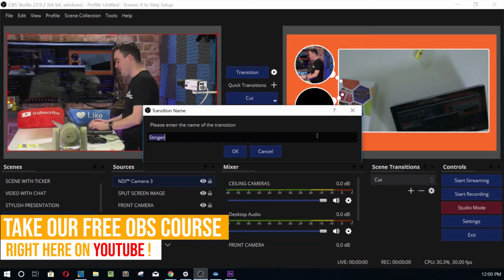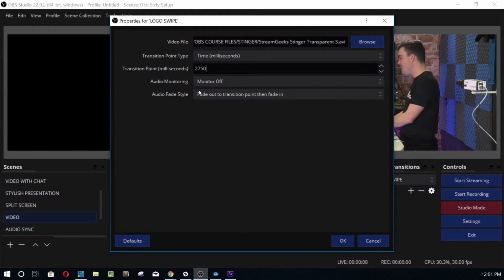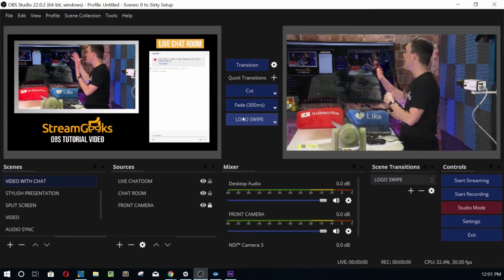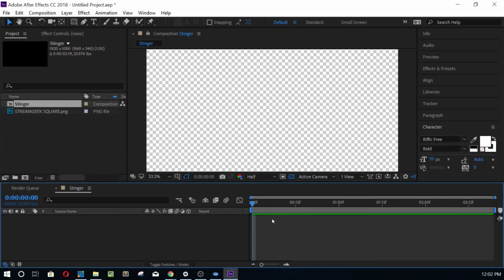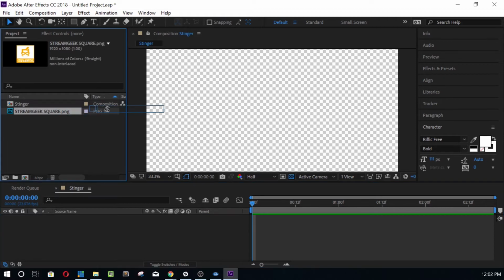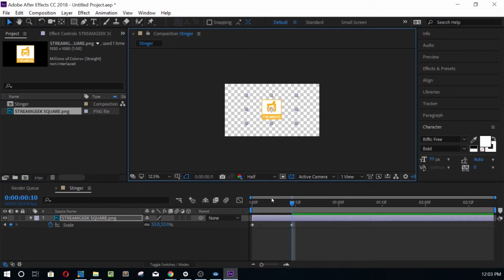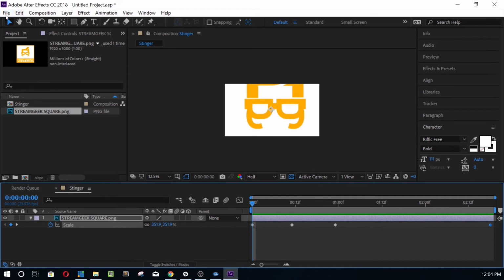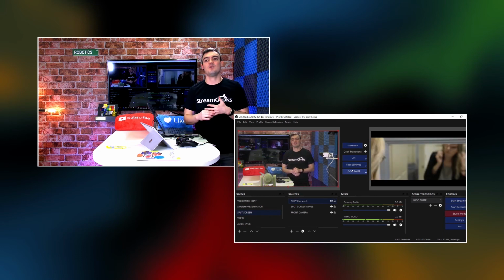How to use Stingers in OBS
Stingers are a type of animated video transition that is now available in the latest version of Open Broadcaster Software. In this video, Paul Richards shows you how to use stinger transitions inside of your video production and how to make a custom Stinger video to be used inside OBS.

The stinger transition is an animated transition that everybody has grown to love. The effect combines a transparent video animation that evolves into a full-screen overlay which is timed with a cut transition. When your stinger video animation starts playing on top of your current video, you can program your production software to cut to your preview video input exactly when the video completely covers up the current scene. The stinger effect has been made popular by sports broadcasts who use the effect to notify the audience of a particular scene change. In this way, sports broadcasts have trained their audience to expect a stinger transition when an instant replay or prepared video screen is coming up. Really fancy stinger video animations often include perfectly timed audio which is included with lots of “whooshes” and “pops” perfectly timed to give the animation a realistic look. Remember that viewers have likely never heard of a “stinger effect” yet the nonverbal connection that is made to the audience takes effect immediately.